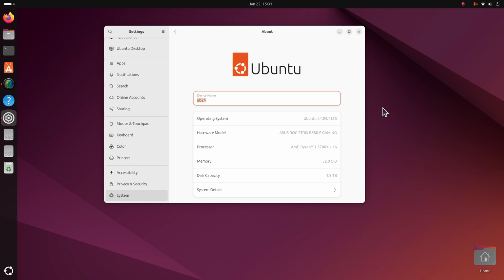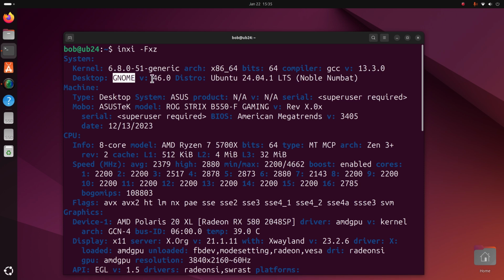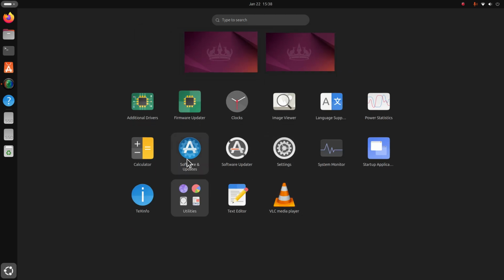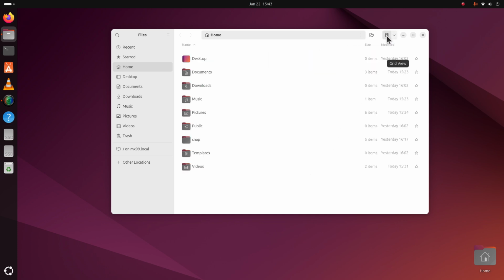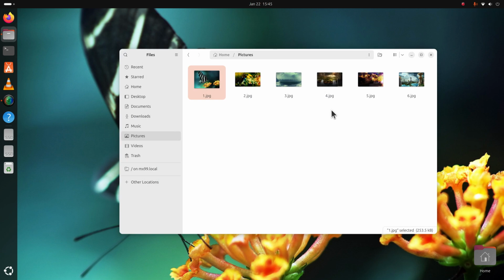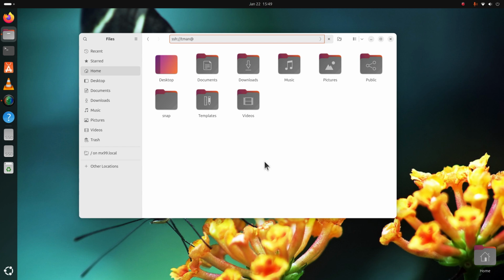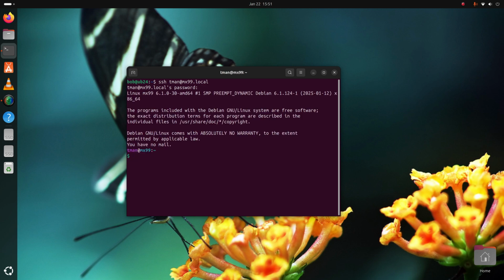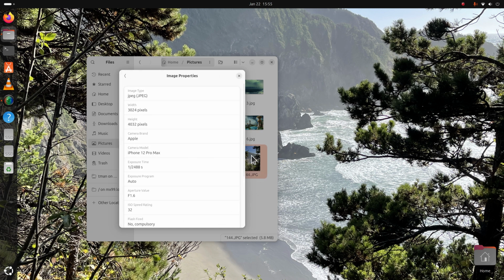Ubuntu 24.04.xx - Desktop version - Simple to advanced Quick Tips.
Filmed in 1920 x 1080 -but system in 4k mode . Subject : How to tips using Ubuntu desktop for new users & also seasoned users ,  including file manager & SSH - SFTP  tip info . Subscription is Recommended for All .
Best viewed in it's entirety. on a large screen.

0:00 - Intro Basic & Advanced Tips
0:03 - Overview - Higly Recommend subscription & watch the  entire video
2:04 - Watch video for many many  tips
24:25- Again recommend subscription to Linux for Seniors